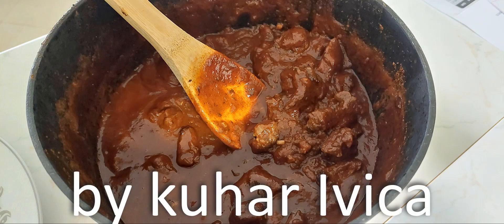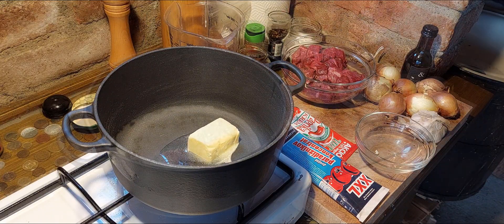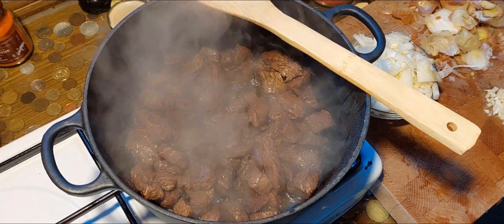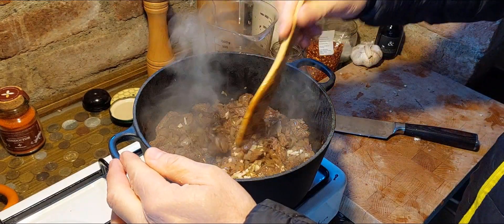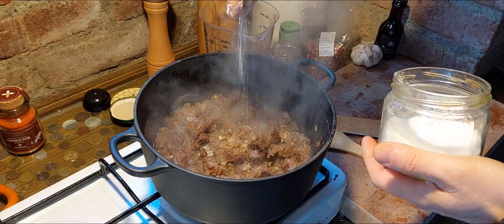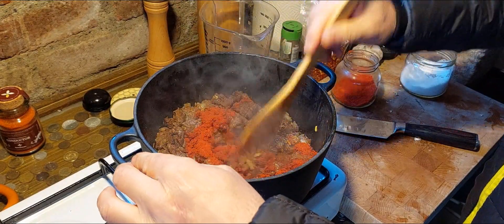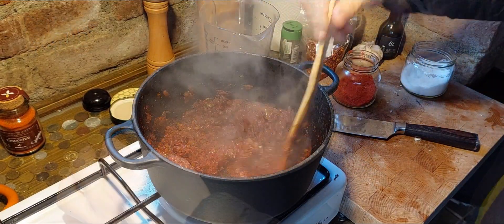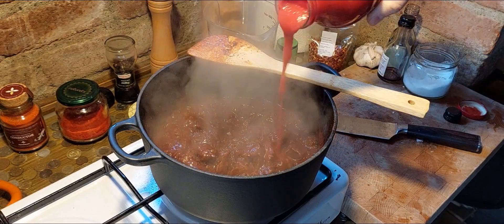Juneći gulaš, Beef goulash